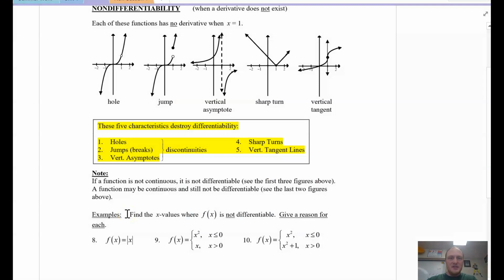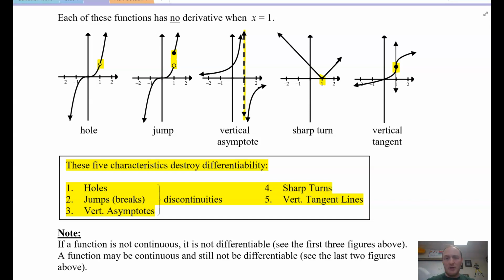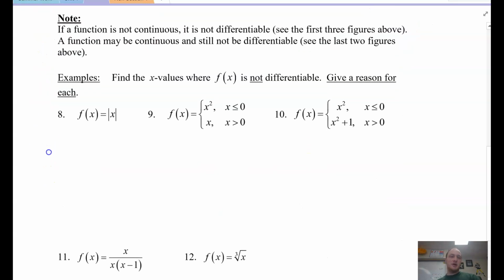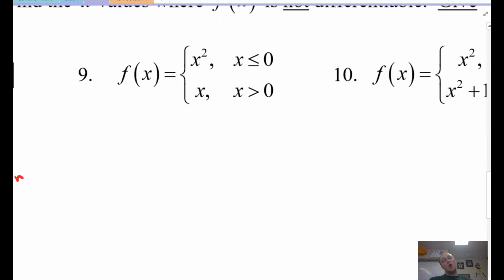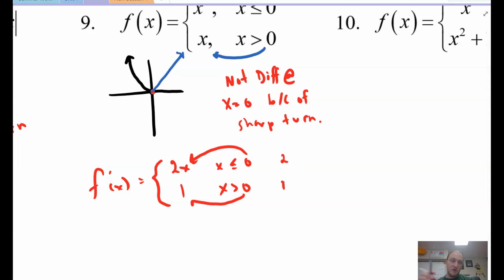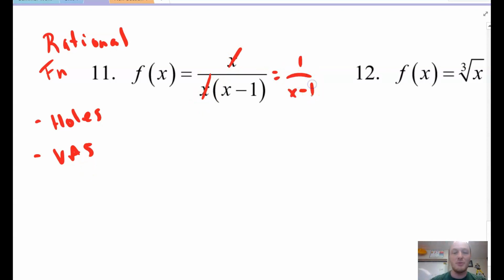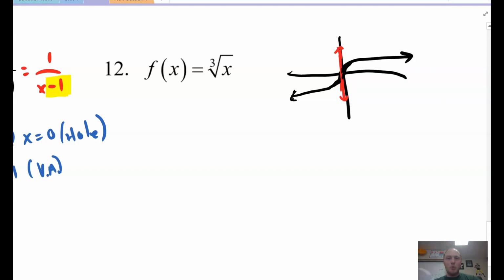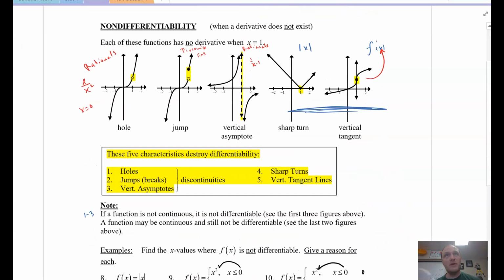AP Calculus AB 2.5B Nondifferentiability